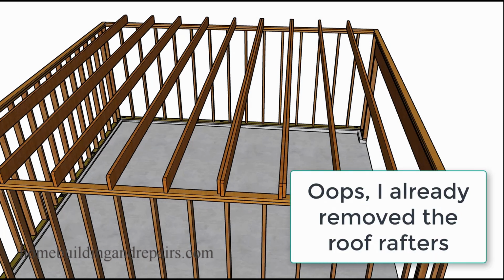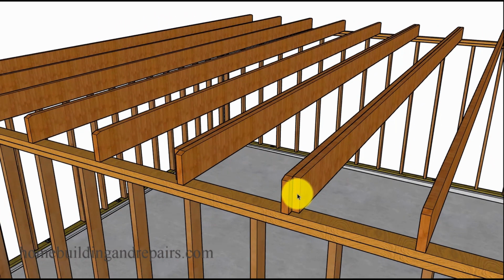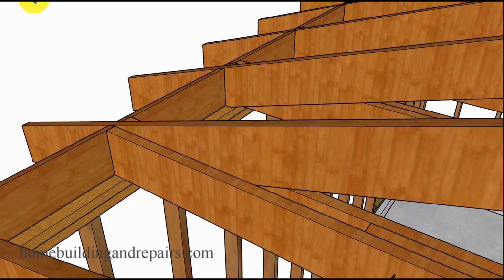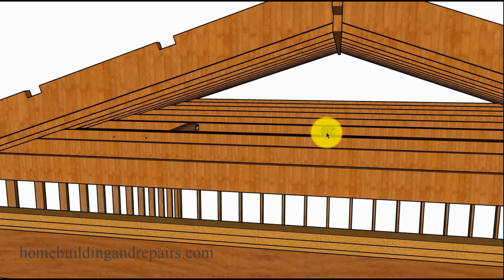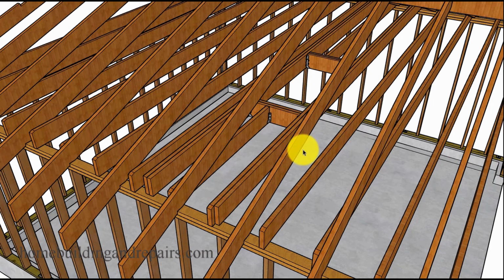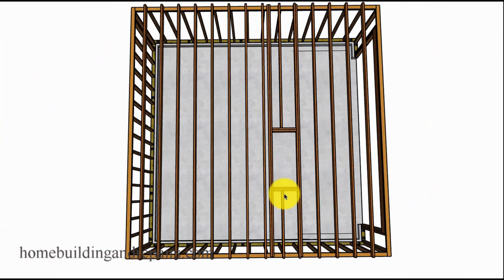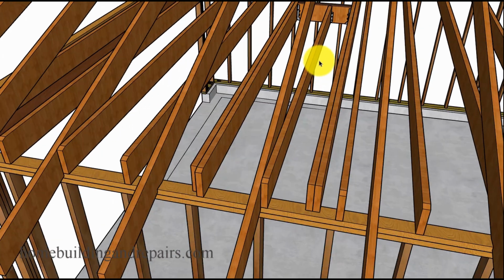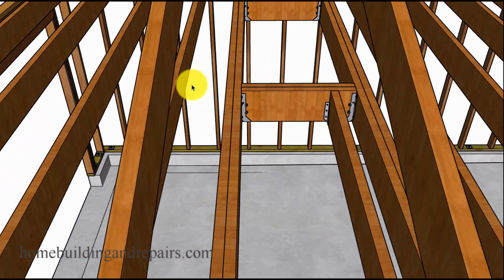How To Frame Pull Down Stairway Opening In Garage Ceiling - Home Remodeling Tips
Click on this link for more information about home remodeling, stair building and ceiling framing modifications. This video won't provide you with step-by-step instructions, but will provide you with an example of what the ceiling joist framing system in a garage might need to look like if you are going to frame an opening for a pull down stairway. Remember, these are only examples and you might need to contact a local building professional in your area or your local building department, before making any modifications to a building like this one.